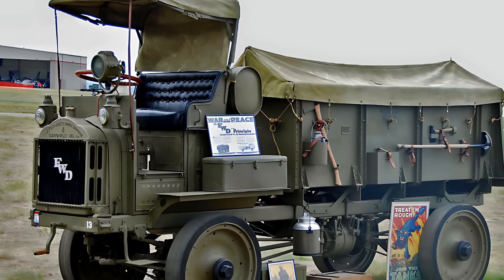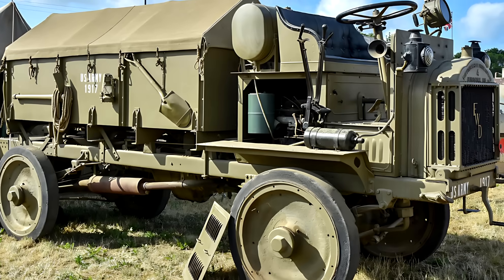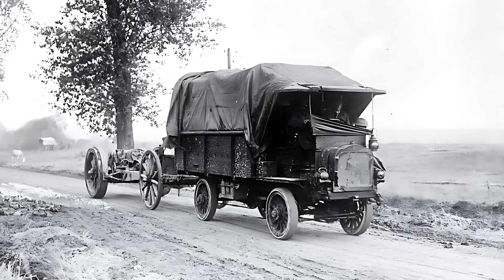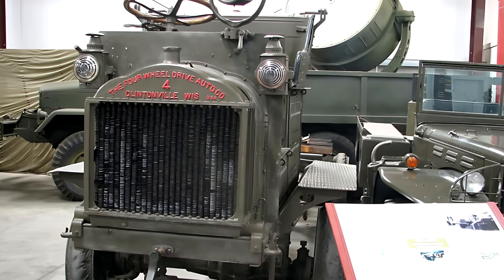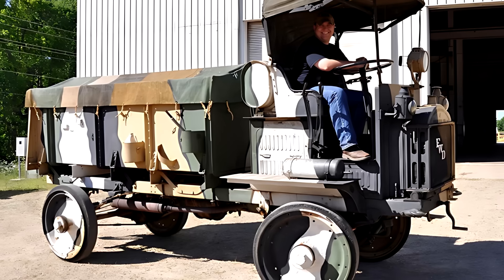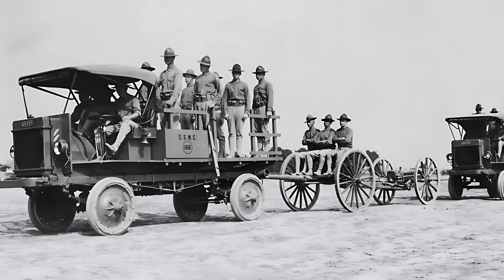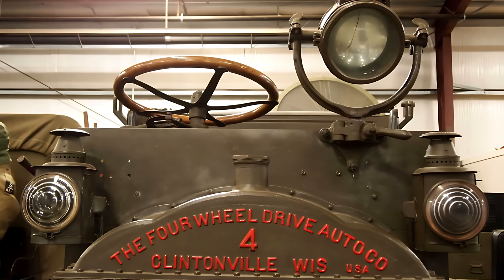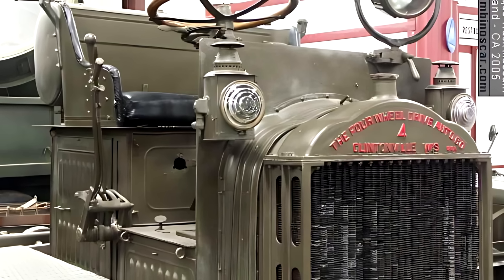1912 FWD Model B — The Military Was Shocked by This Machine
1912 FWD Model B was not just a truck — it was a revolution on wheels. Built over a century ago, this vehicle introduced the world to permanent four-wheel drive, advanced engineering, and military-grade durability. Designed by the Four Wheel Drive Auto Company in Wisconsin, it changed how we think about off-road capability and utility vehicles forever.

🎥 In this video, you’ll learn:
🔧 How the 1912 FWD Model B’s 4x4 system worked
🚛 Why it was chosen by the U.S. Army
⚙️ What engineering details made it decades ahead of its time
🔩 How it paved the way for modern 4WD vehicles, SUVs, and military trucks

Whether you're into classic cars, vintage military trucks, or engineering history, this story is a must-watch.